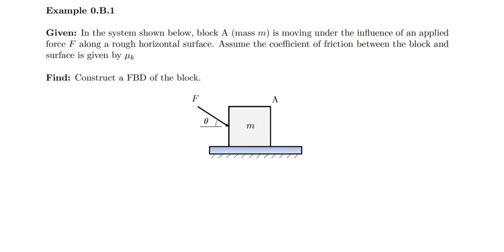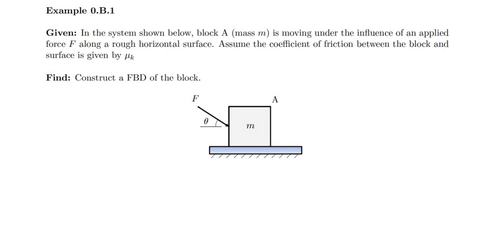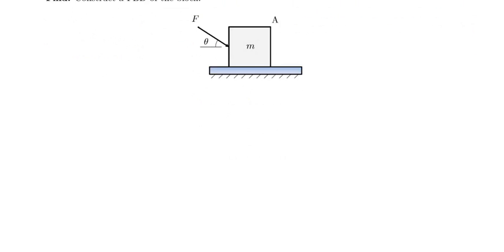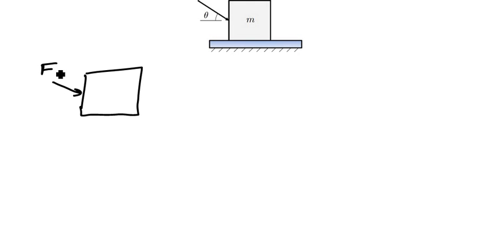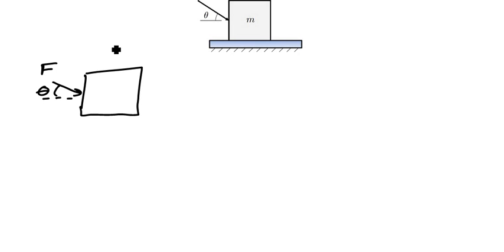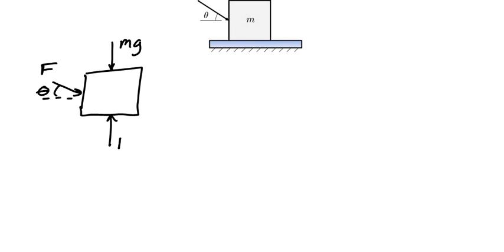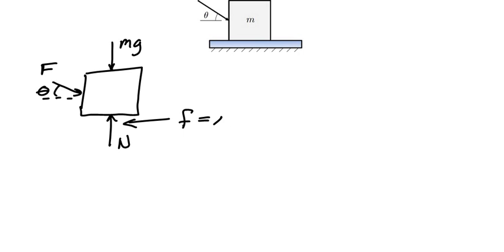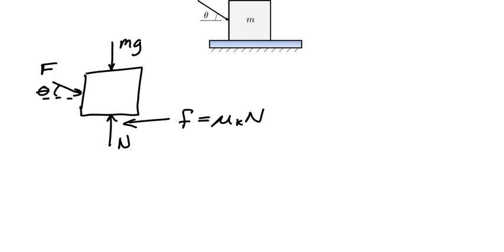Dynamics: A Lecturebook -- E0.B.1